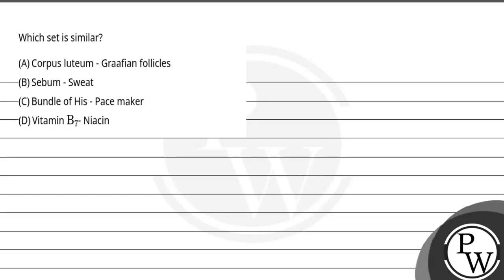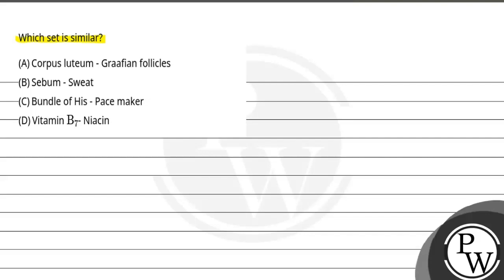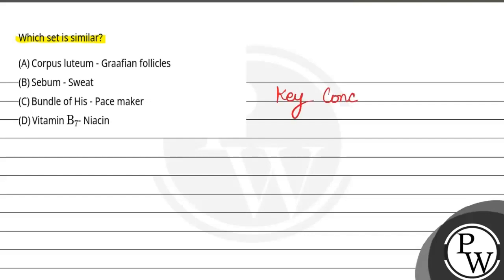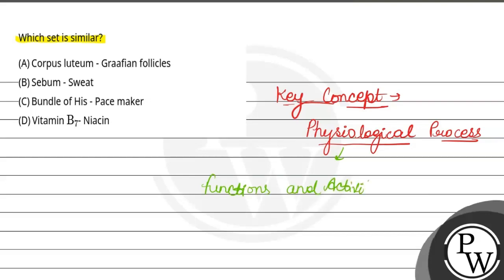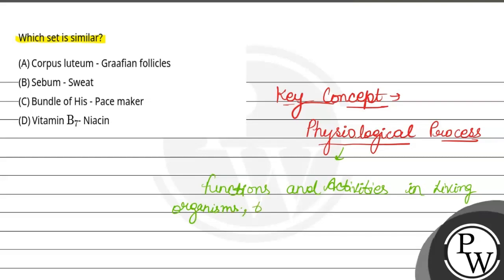Which set is similar?....